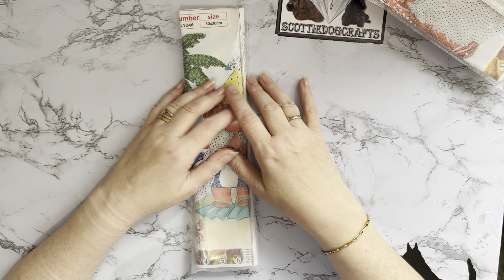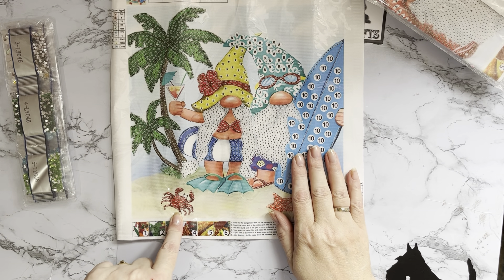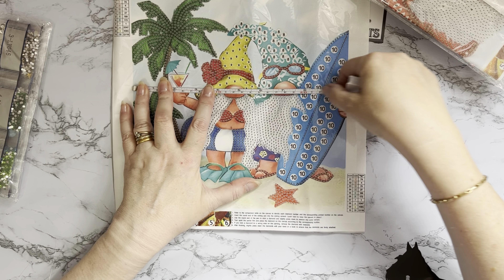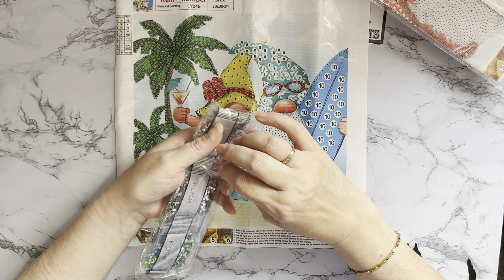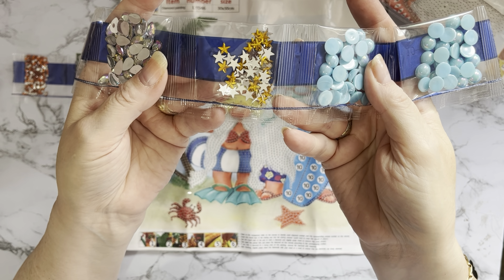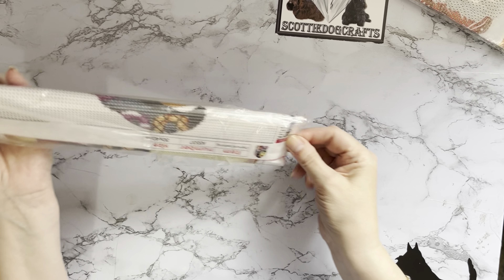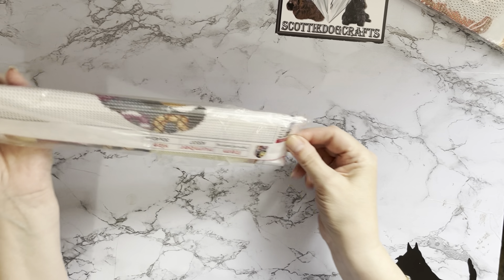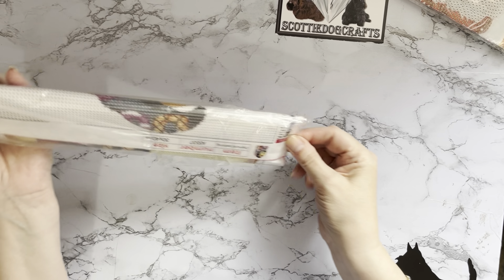Diamond Painting | UNBOXING | fgnormal | Gonks/Gnomes/Goblins for all Seasons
Hi, thanks for stopping by. Today’s video is a first impressions review of some Diamond painting projects  from FGNORMAL .They have been sent to me free of

Spring Goblin - Special Shaped Drill Diamond Painting - 30*30CM(Canvas)   SKU: 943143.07

Halloween Pumpkin Goblins - Full Round Drill Diamond Painting - 30*40CM(Canvas)   SKU: 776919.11

Goblin - Special Shaped Drill Diamond Painting - 40*30CM(Canvas)    SKU: 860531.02